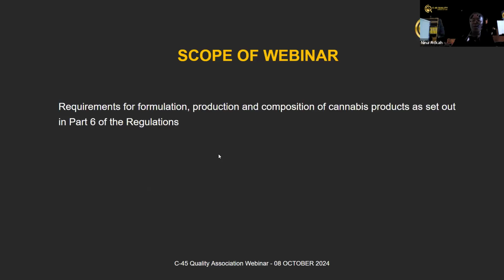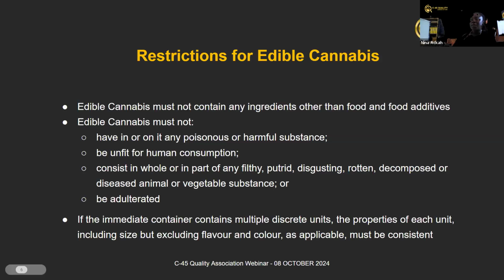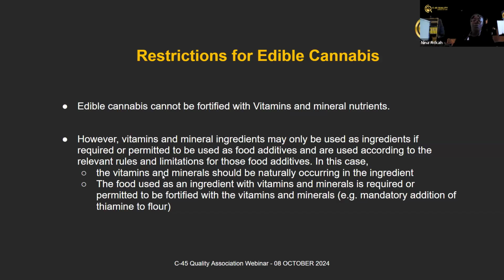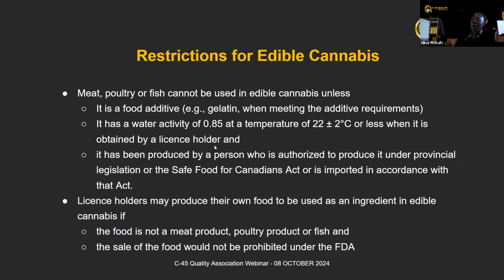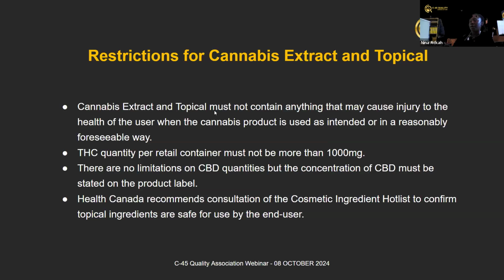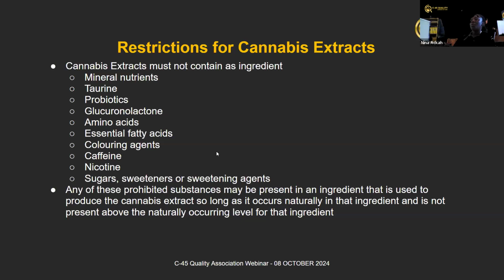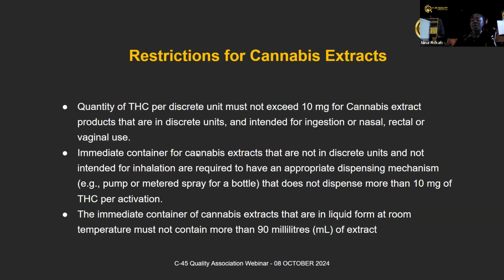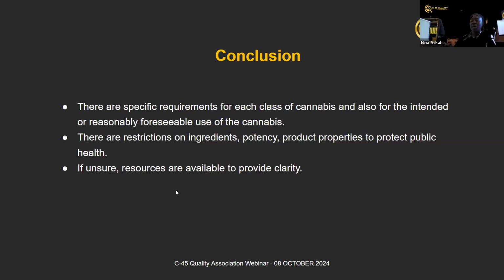Composition/Formulation Requirements for Different Classes of Cannabis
Navigating the complexities of cannabis regulations can be challenging, especially when it comes to understanding what ingredients are allowed in different classes of cannabis products. Each class—such as dried flower, edibles, extracts, and topicals—comes with specific regulatory restrictions on the ingredients that can be used.

In this free public webinar, we will dive deep into the regulations surrounding cannabis product formulation, with a focus on what ingredients are permitted for each class of cannabis. You’ll also learn about the prohibited substances that must be avoided, ensuring your products remain compliant. Join us to explore the nuances of cannabis classifications and avoid common formulation pitfalls.

Whether you're a licensed producer, formulator, or simply interested in understanding the regulatory landscape, this session will equip you with the knowledge to navigate the intricacies of cannabis ingredient restrictions.

Host: C-45 Director Nina Ackah, MSc